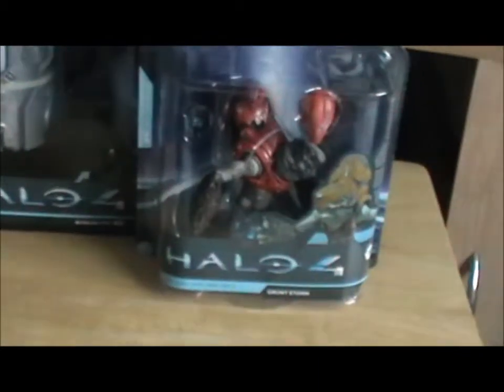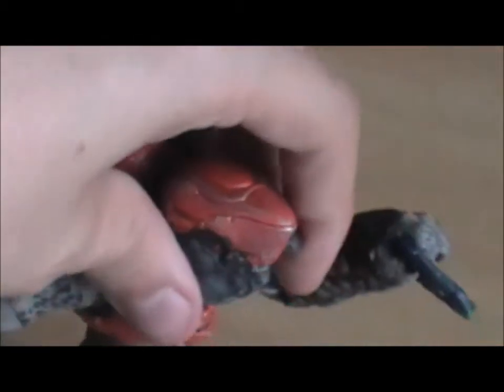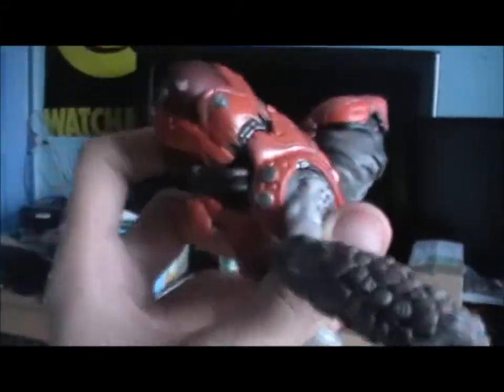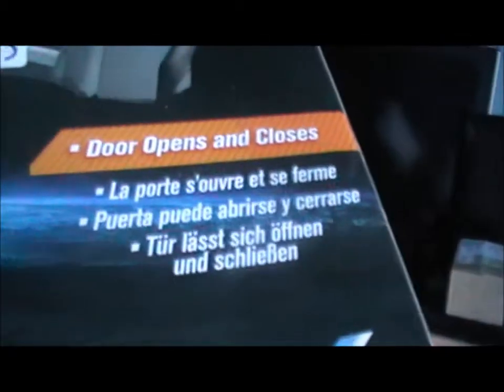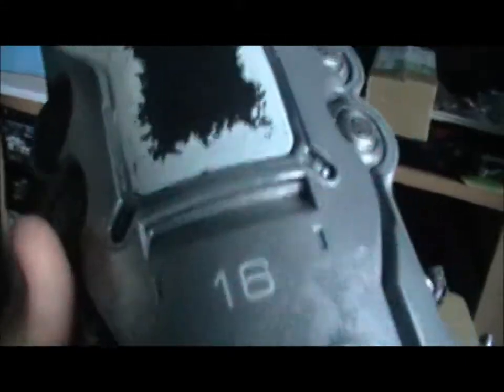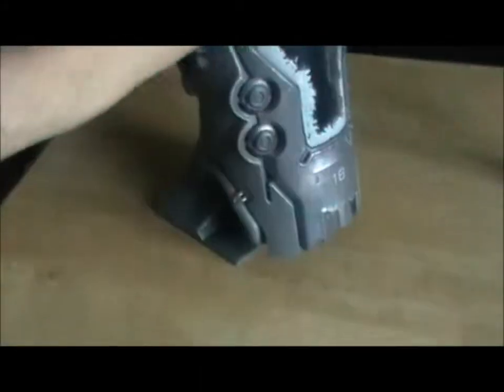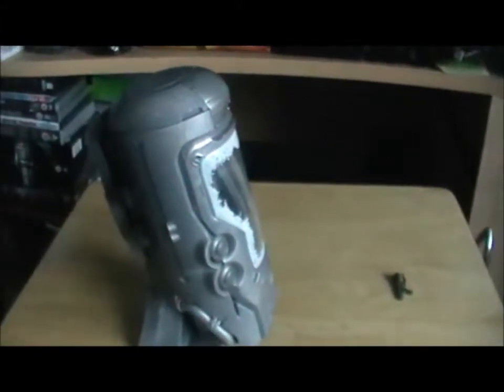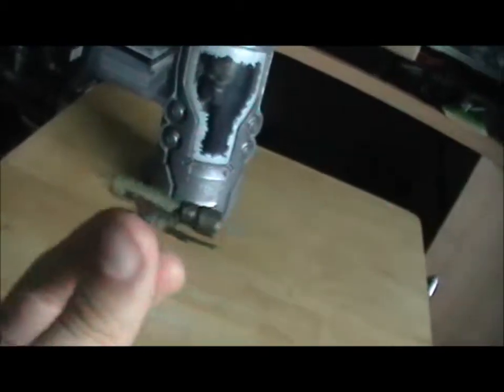Figure Review: Halo 4 edition- Grunt Storm and UNSC Cryotube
A review of two figures from the Series 1 Halo 4 range, enjoy :)